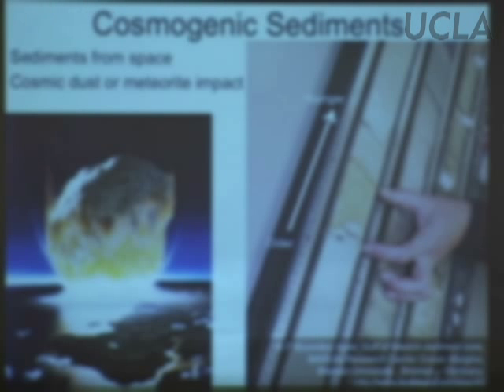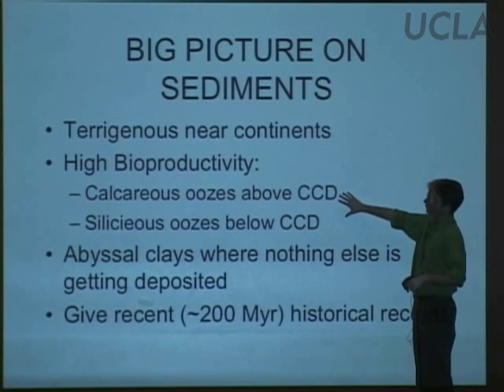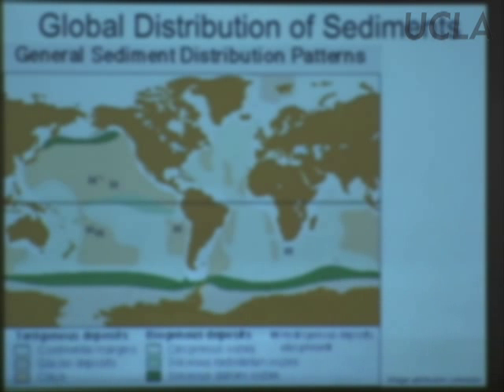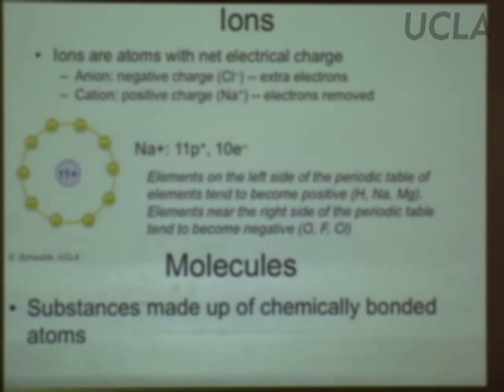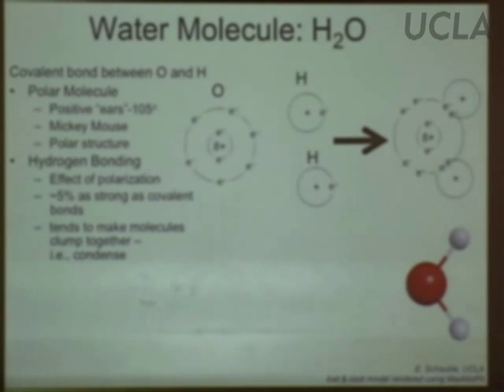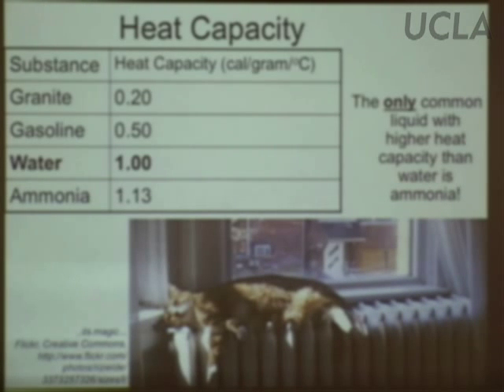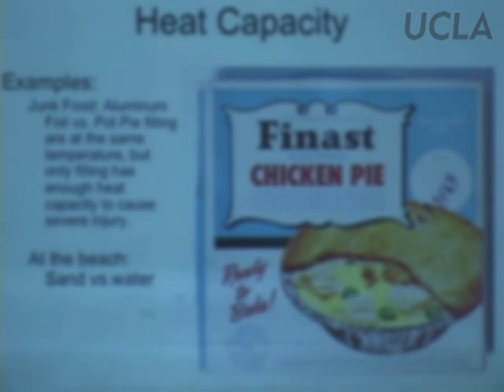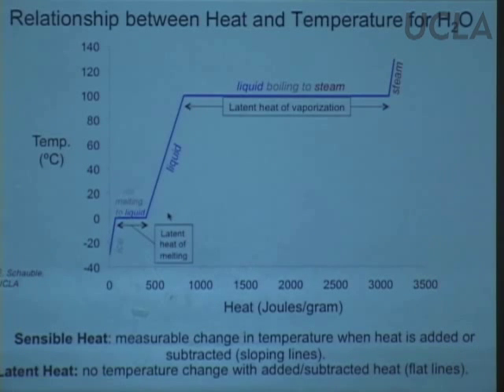Blue Planet: Oceanography, Lec 10, E&S Sci 15, UCLA